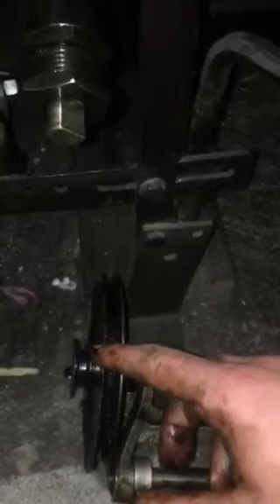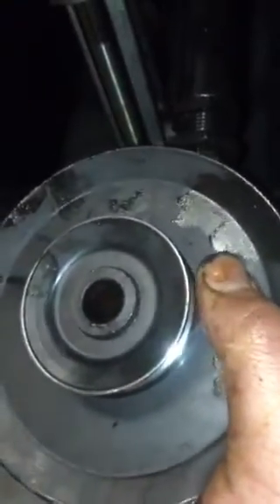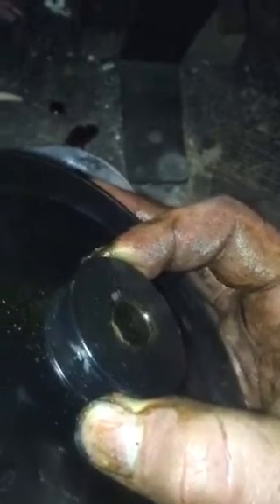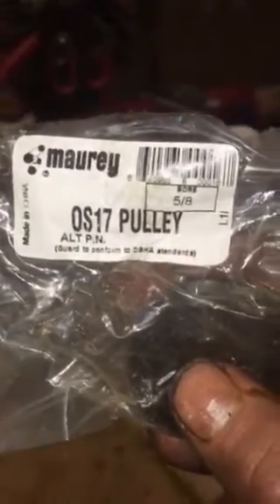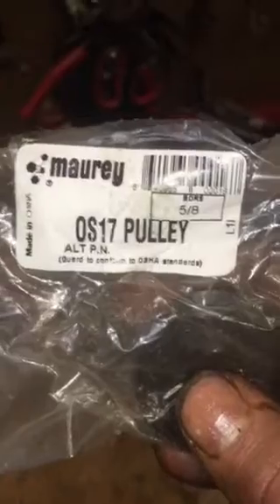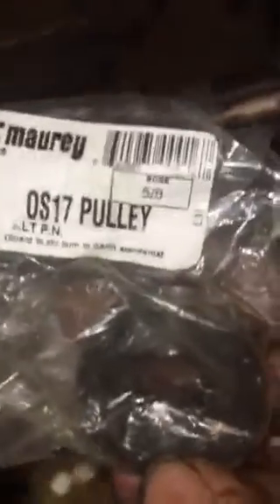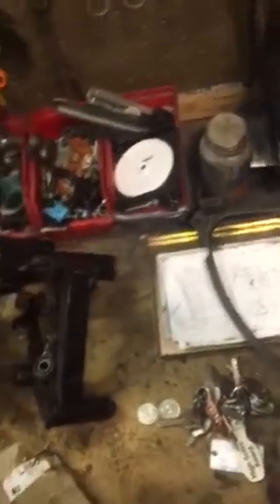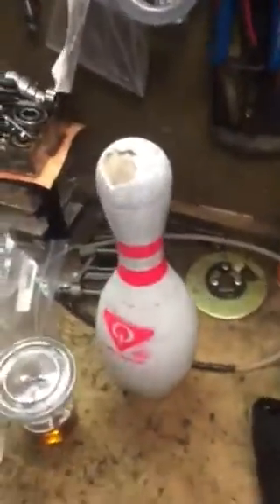Spring loaded shock Mouse trap pully for pbl's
A cheap way to slow the rudder down for a spring loaded shock on a pbl system